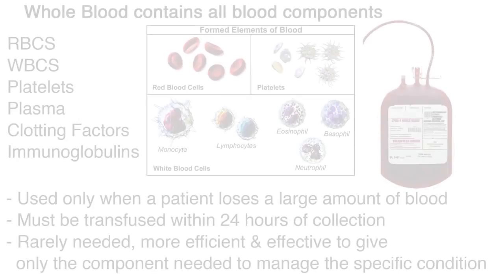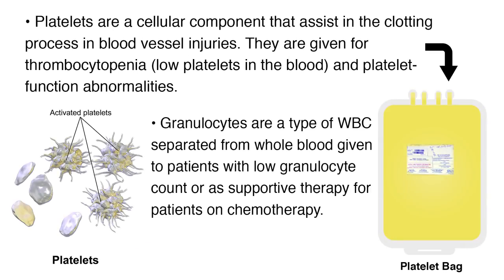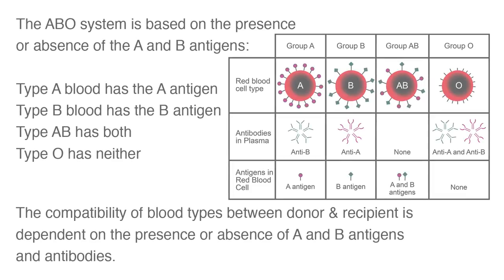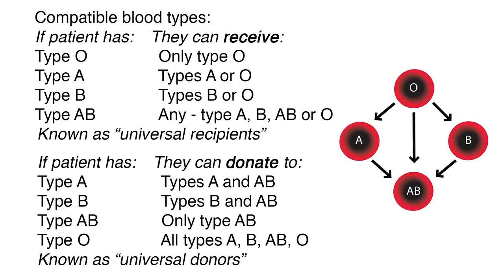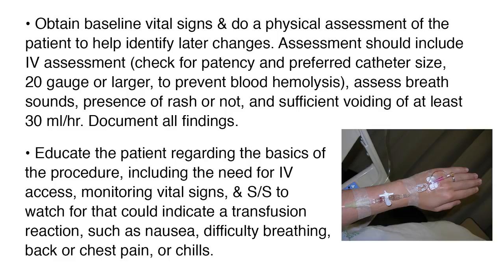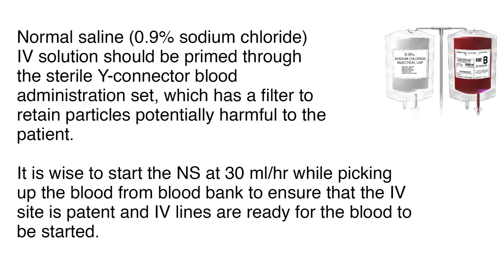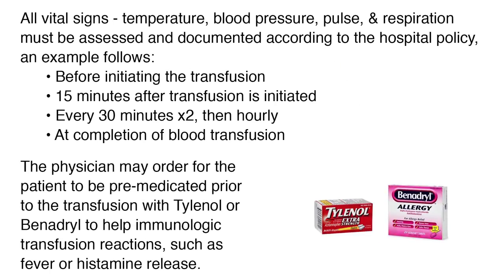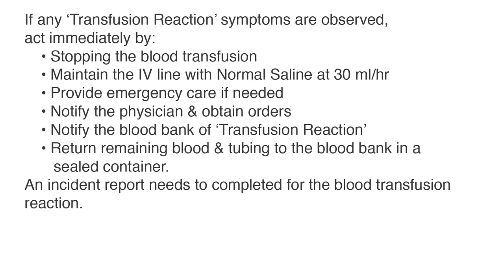Blood Transfusions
Blood transfusions are a life-saving treatment that the nurse must be able to administer safely as well as recognize & manage adverse reactions with speed & confidence. As a nurse, it is important to be familiar with the types of blood components you will be transfusing.